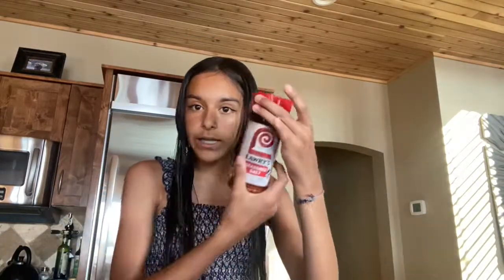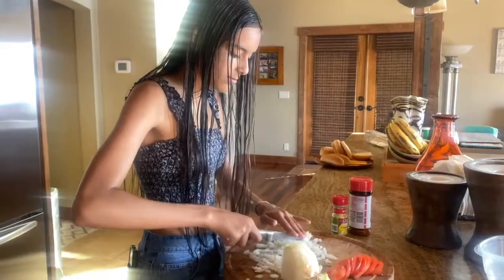grill with me!!!!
Description: Hello Everyone! My name is Gabby. I make lifestyle/fun videos and sometimes vlogs. I post every Wednesday and Friday. I am fourteen years old and enjoy hanging out with my friends and trying new things. I hope you enjoy my videos!!! Thank you and have an amazing day!!!

FAQ
✰ State: California
✰ Age: 14
✰ Editing Software: iMovie

Keywords (please ignore): Grill, Idaho, Hamburgers, Hotdogs, Onions, Krabby Patty, Summer, Yummy, Fun

-gabby estrela ;)